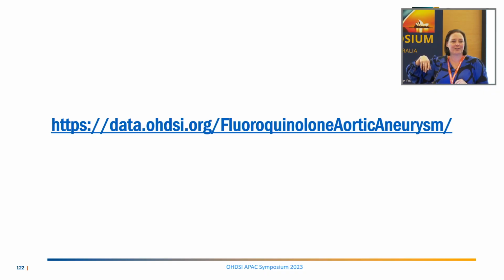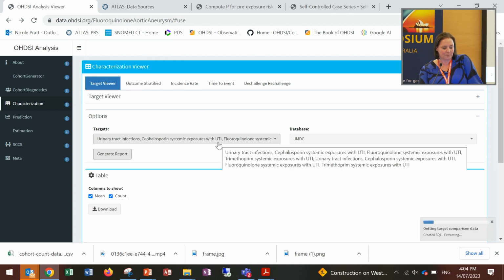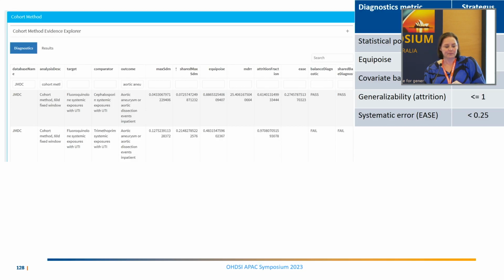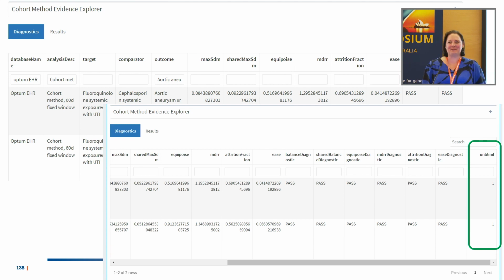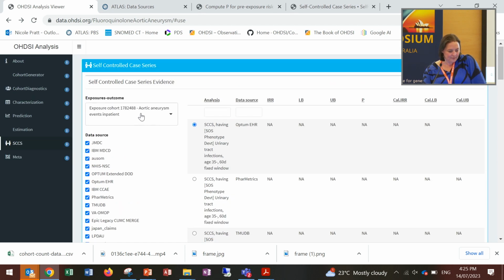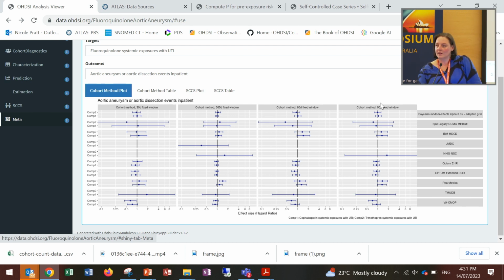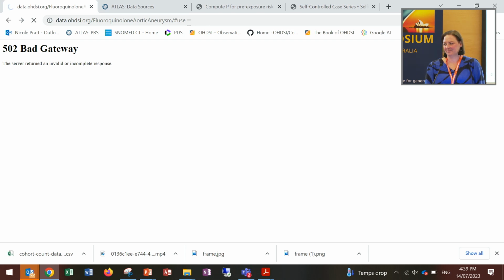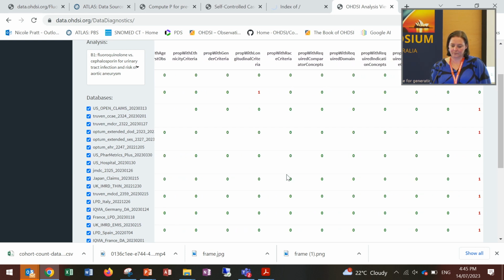APAC 2023 Tutorial: Research Study In-Depth Interpretation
Day 2 of the 2023 OHDSI APAC Symposium featured an all-day tutorial on “How to run a network study." This section provided an in-depth interpretation of research studies.

All 2023 OHDSI APAC talks will be linked to the symposium homepage